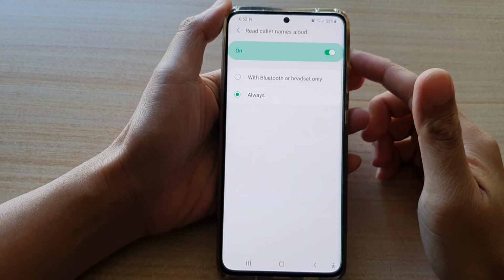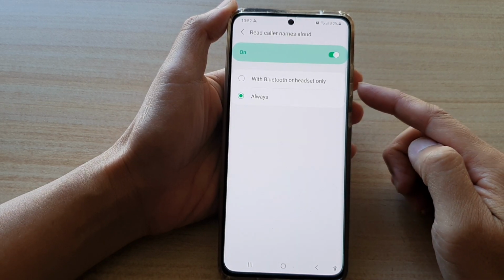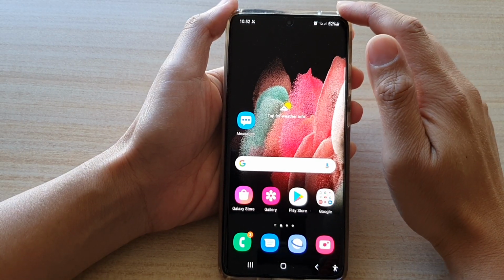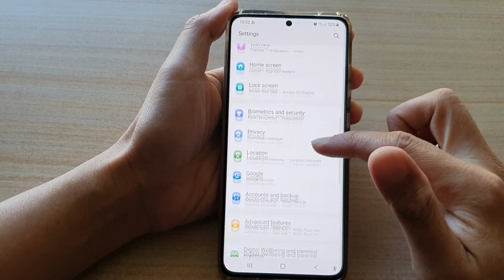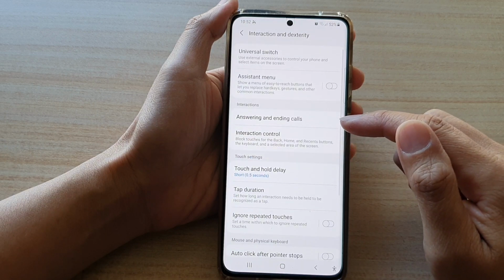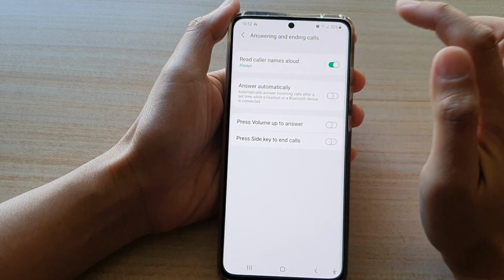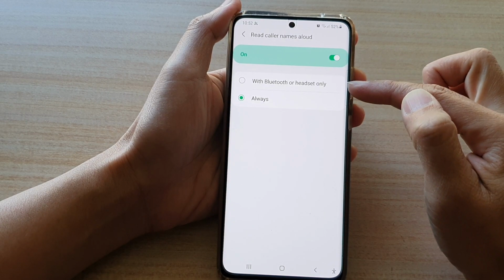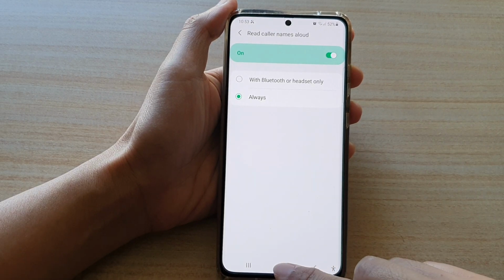Galaxy S21/Ultra/Plus: How to Set Read Caller Names Aloud to Always / With Bluetooth or Headset Only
Learn how you can set Read Caller Names Aloud to Always or with Bluetooth or Headset Only on Galaxy S21/Ultra/Plus.